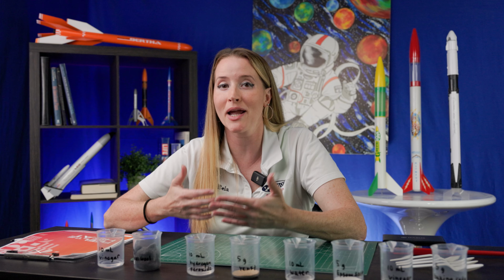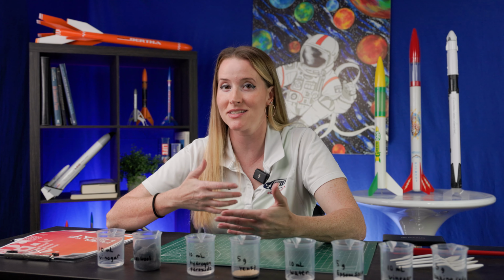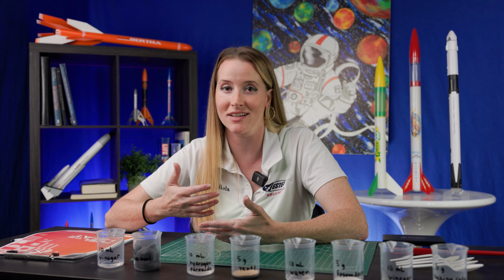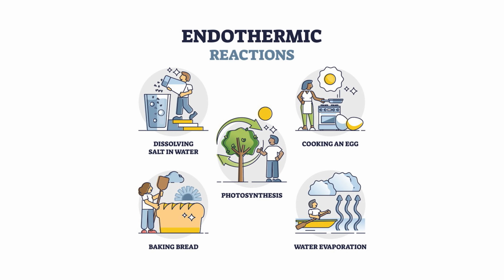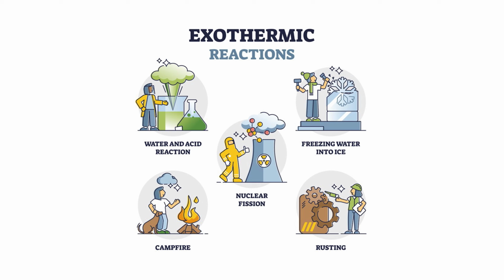Mission: Rocket Science - Feel The Heat Hot Pack Lab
Join us for a hands-on “Feel the Heat” lab from Estes Education! In this demo, we explore exothermic and endothermic reactions. This activity prepares students for the challenge of designing their own hot pack that could keep an astronaut warm on the Moon.

This is just a small sample of our FREE “Feel the Heat” lesson plan—packed with step-by-step instructions, student experiments, and NGSS connections—to help bring rocket science right to your classroom!